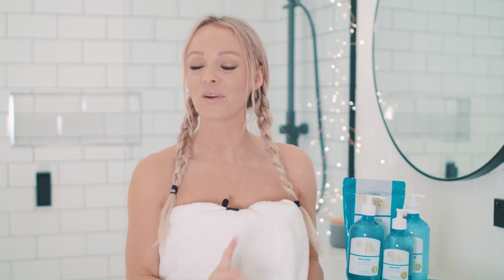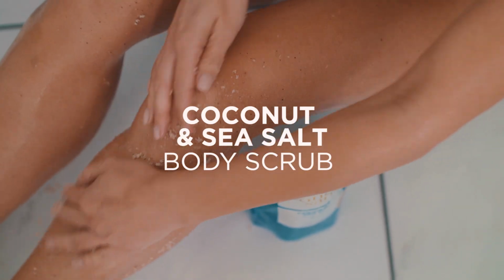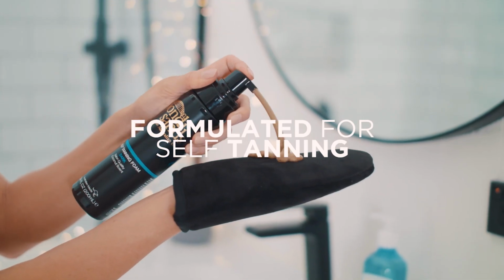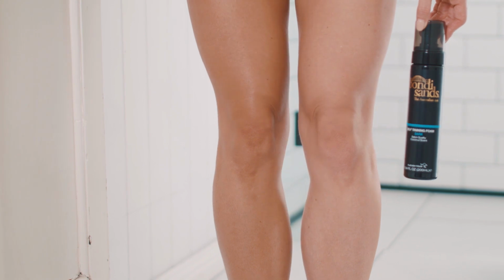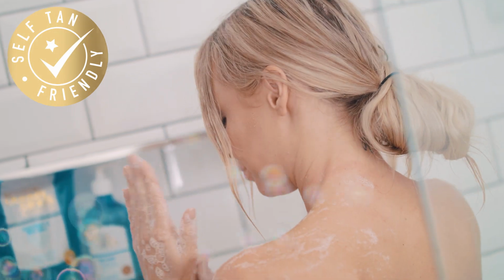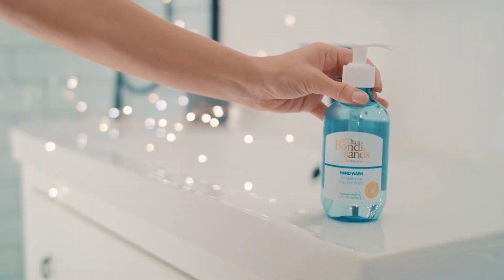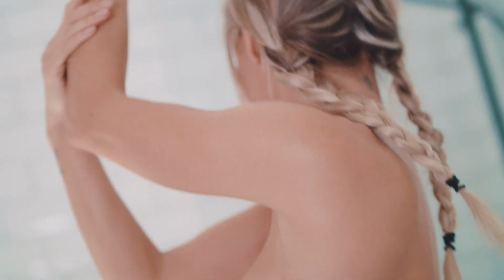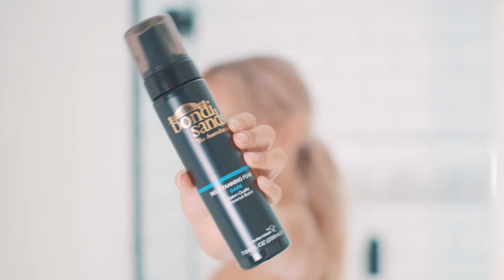How to make your self tan last with Body by Bondi Sands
We are so excited to announce the launch of Body by Bondi Sands! ✨

Our body and hand wash + moisturiser have been specifically designed to be SELF TAN FRIENDLY with a pH balanced formula so they won’t strip or fade your tan.

Our Scrub won’t leave an oily residue on your skin so you can tan straight after use!

Your tan will be looking flawless for as long as possible!

Watch this video to hear more about the benefits of each product in the new range!